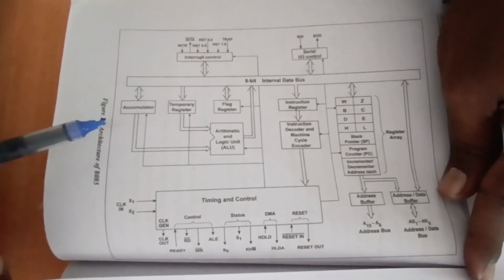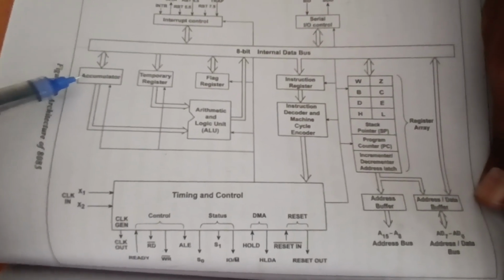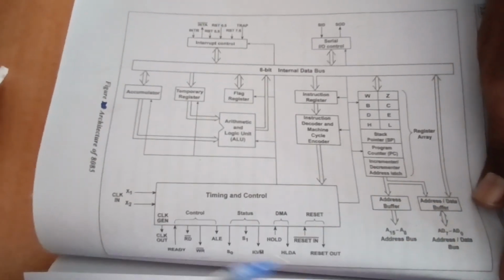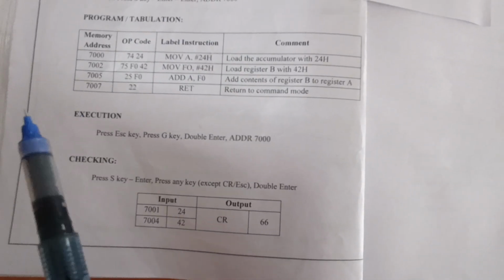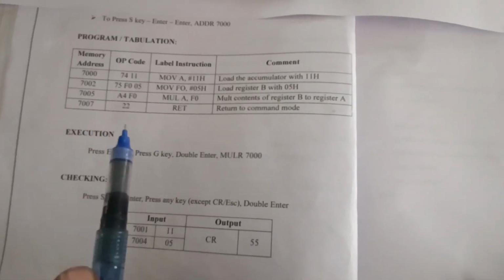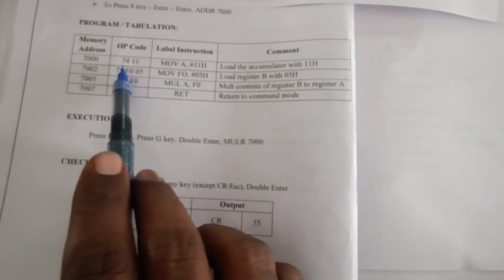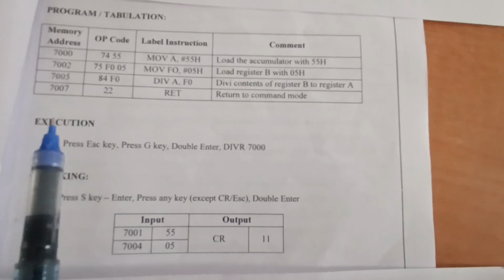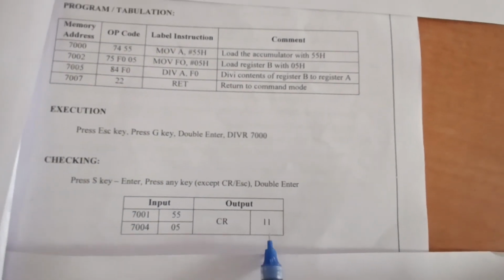Exp No.4: Assembly language programming of 8085 – Addition – Subtraction – Multiplication – Division